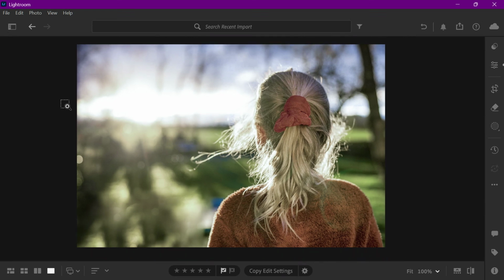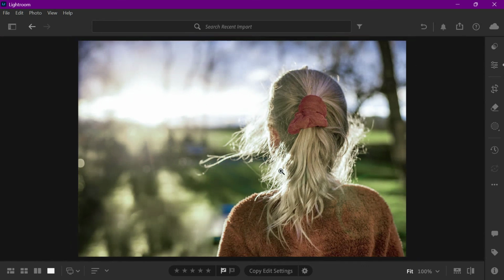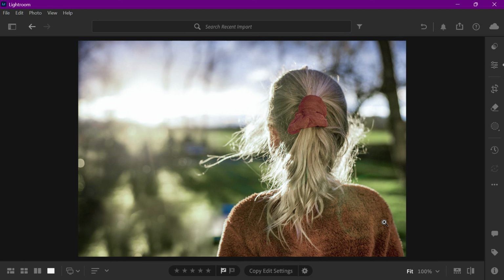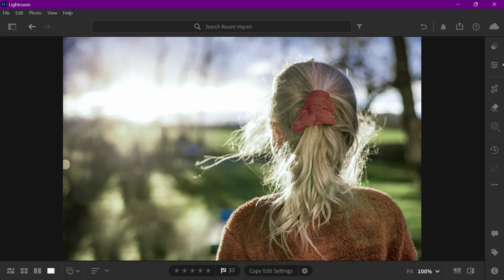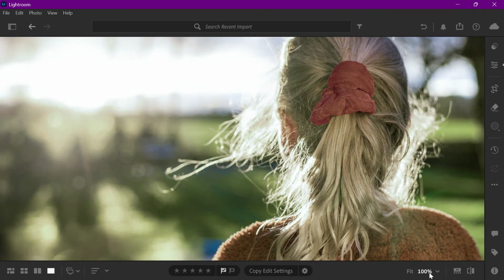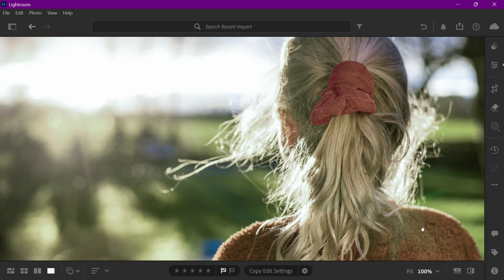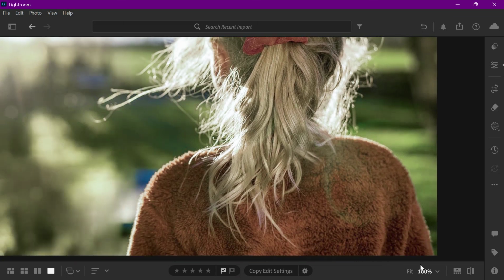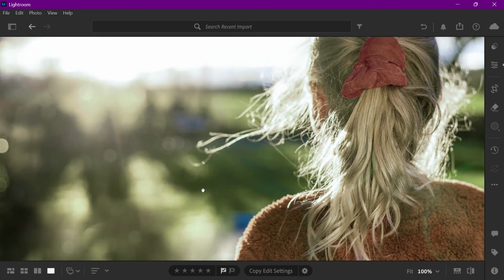How To Zoom In Lightroom (2026 Easy Guide)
Learn how to zoom in Lightroom desktop using click-to-zoom, keyboard shortcuts, and the zoom slider.
Use 100% zoom to check sharpness, noise, and fine detail while editing your photos.

Timestamps
0:00 Introduction
0:19 Method 1: Click To Zoom
0:42 Method 2: Keyboard Shortcuts
1:10 Method 3: Zoom Slider
1:33 Move Around When Zoomed